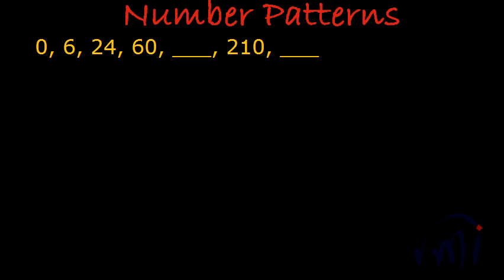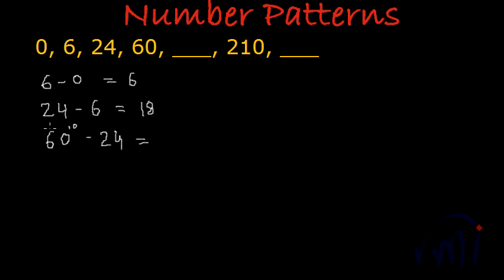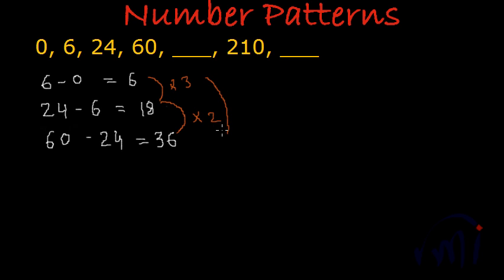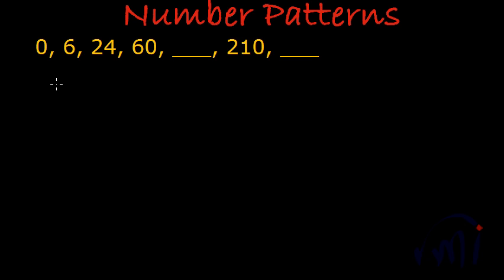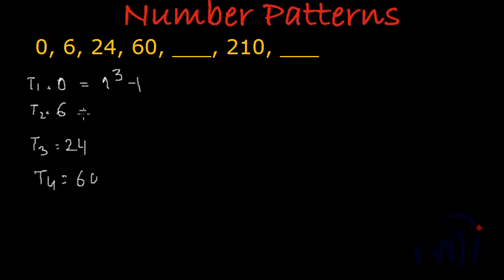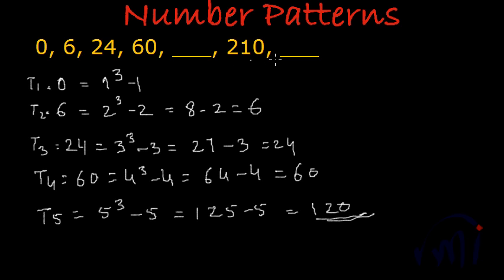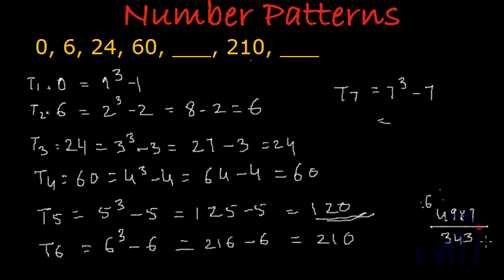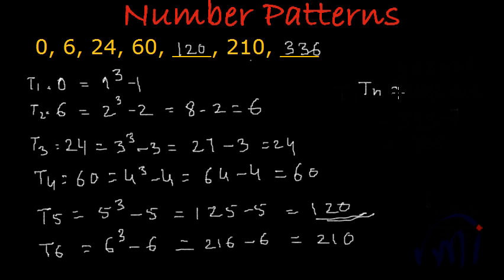Number Series ,Pattern and Puzzles - Tricks and Solutions 0, 6, 24, 60, ___, 210, ___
Finding the logic in a series of Numbers. It is a combination Series.
And learn to write the generalised form of the series.